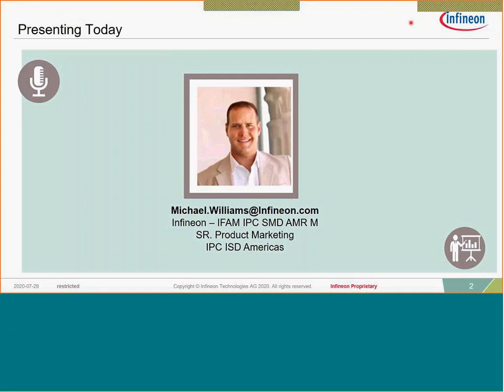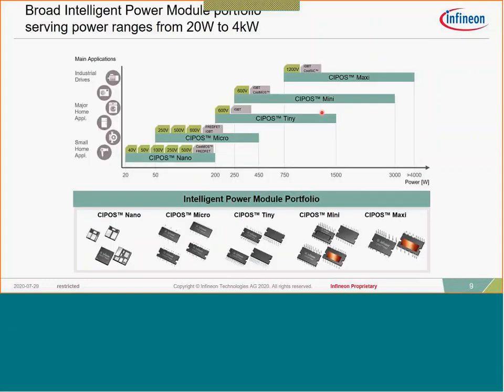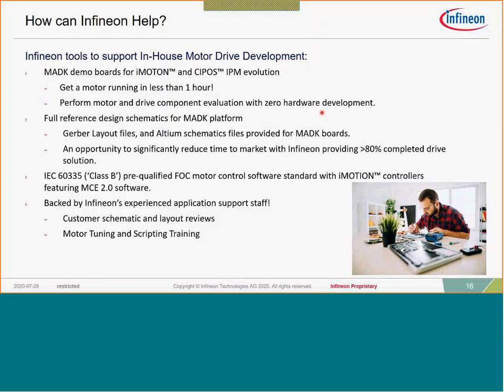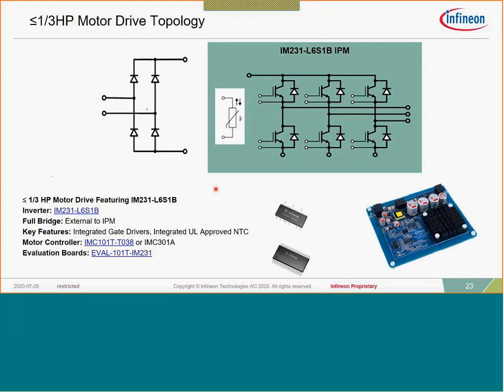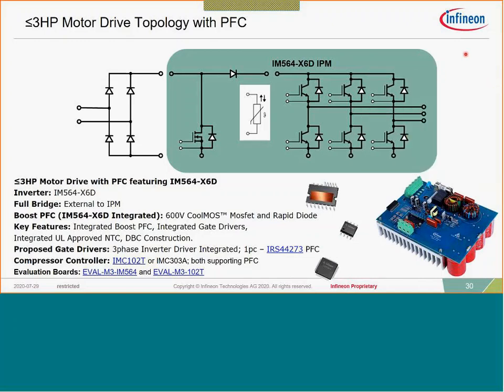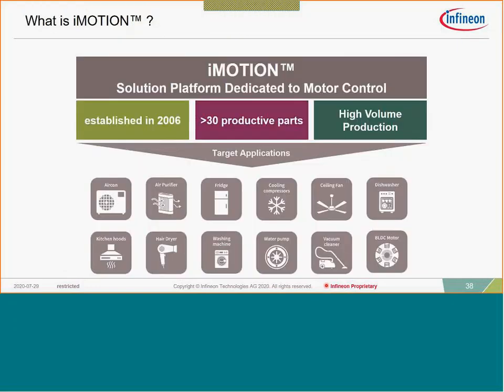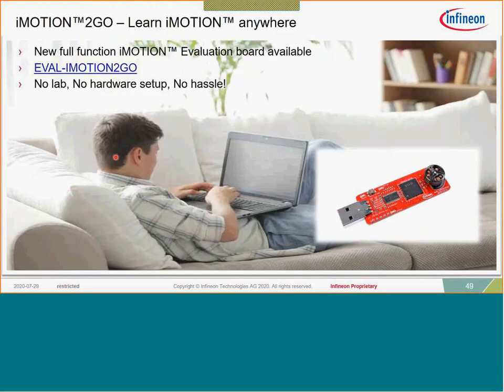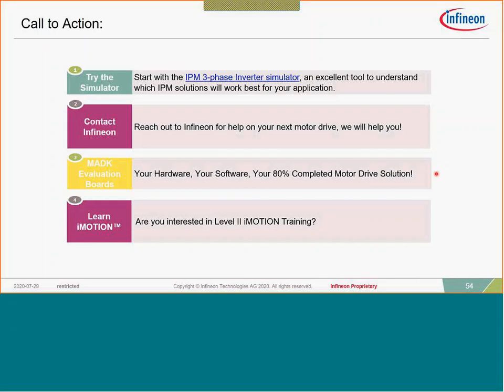Motor Control Solutions from Infineon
This video provides an overview of the motor control solutions from Infineon.   Focusing on CIPOS IPM and iMOTION Motor Controls ICs.

Presented by Michael Williams - Senior Product Marketing Manager @ Infineon Americas

At Infineon we combine industry leading power switching devices, with intelligent control solutions that improve system efficiency and functional safety for the consumer.

We  focus on providing our customers the development tools, proto-type platforms, and development resources which enable our customers to bring solutions to their customers sooner.

Contact Infineon for support and product recommendations for your  next motor drive development.